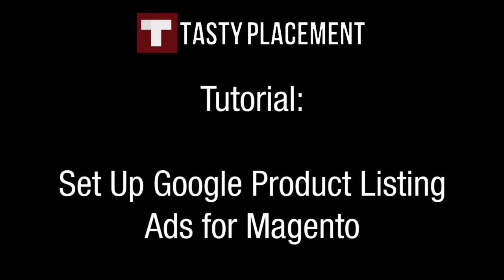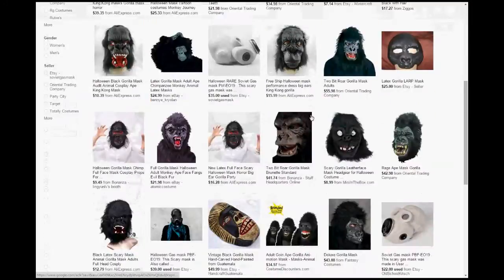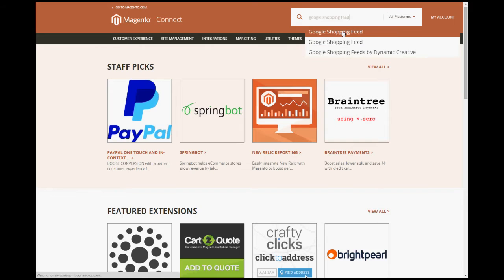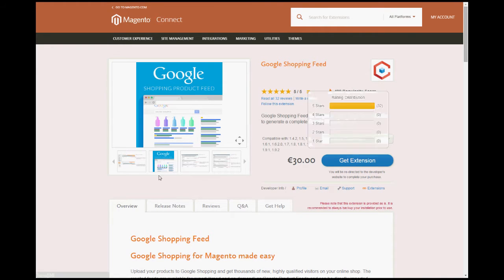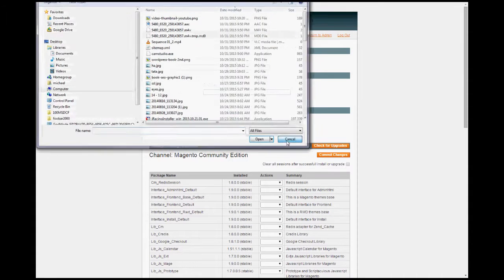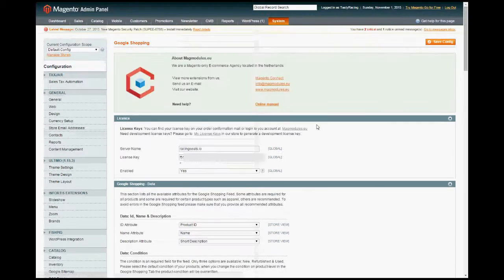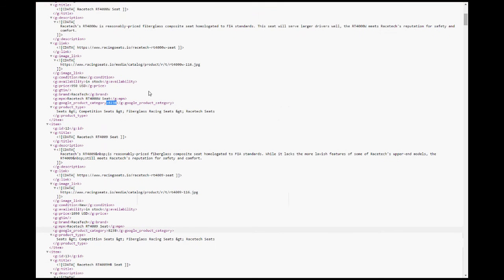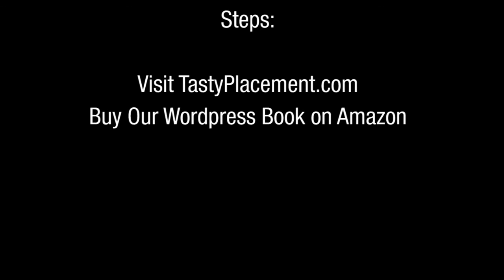Magento Google Shopping Feed: How to Generate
This tutorial shows how to generate a product feed in xml suitable for Google Shopping/Google Merchant Center/Google Product listing ads.